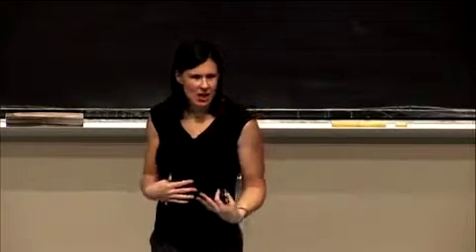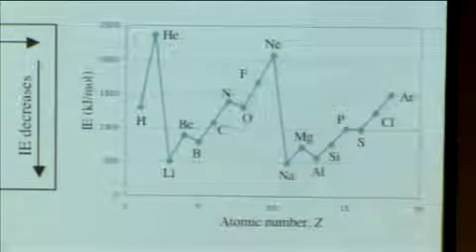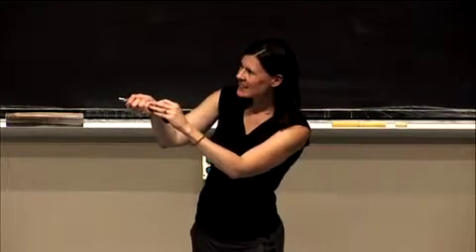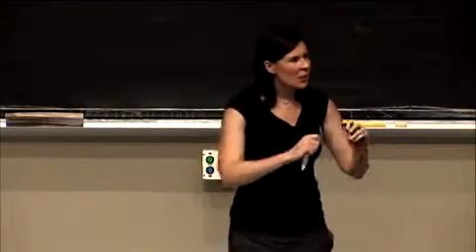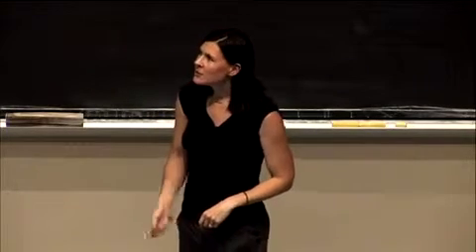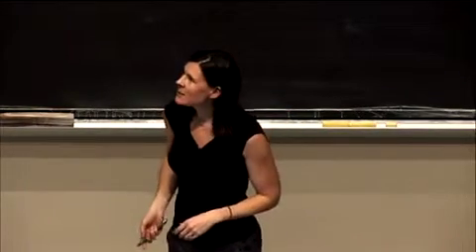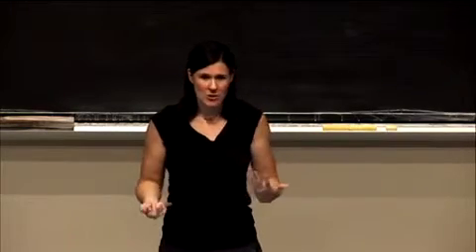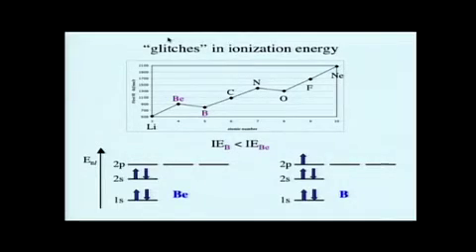Lec 9, MIT 5 111, Fall 2008, Periodic Trends, Glitches in IE for Be and B